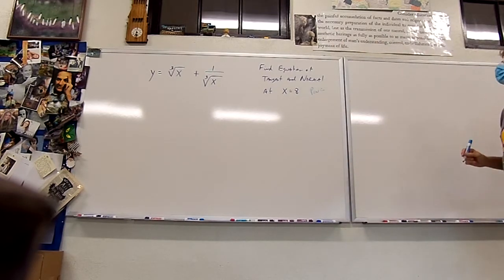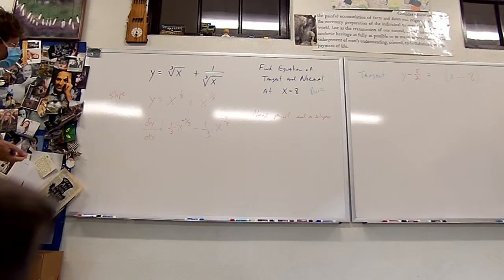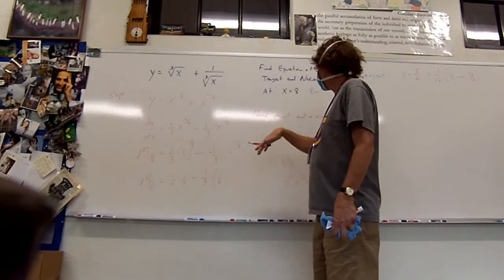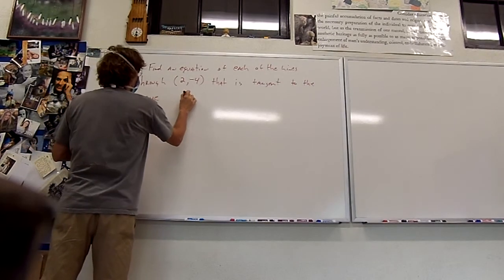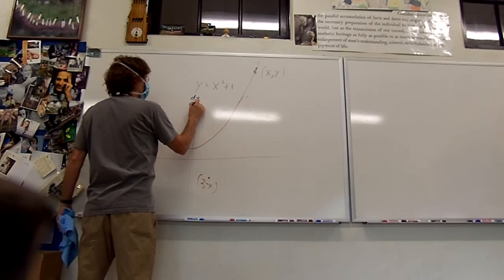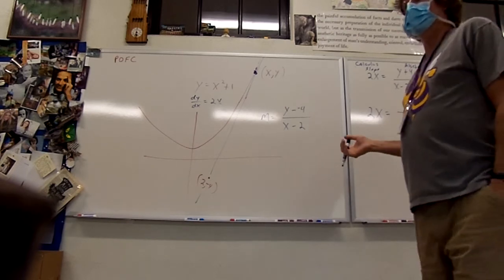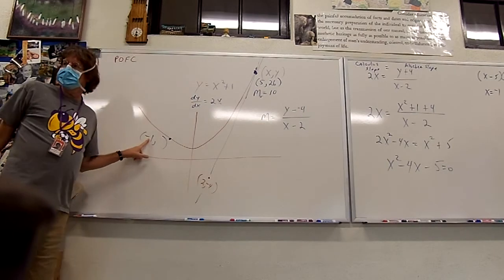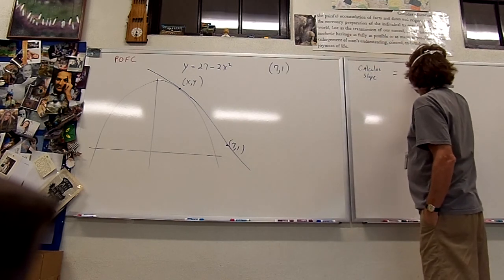POFC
Tangents with Point of Curve